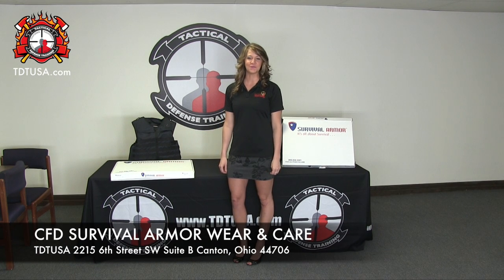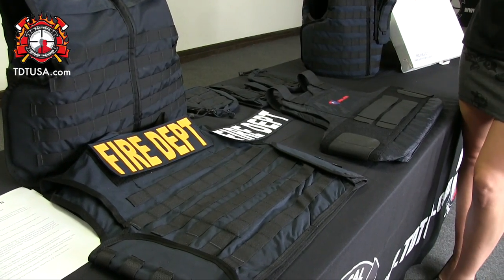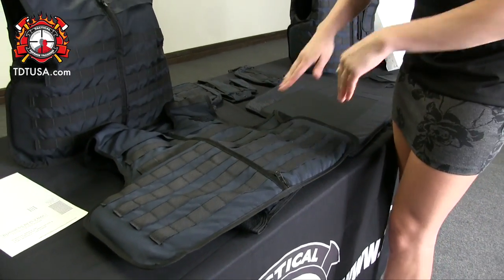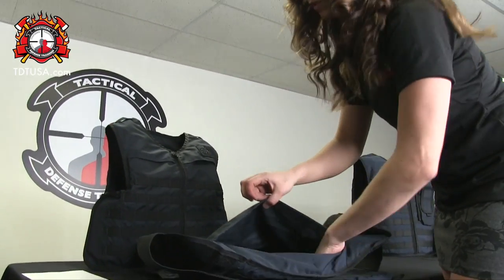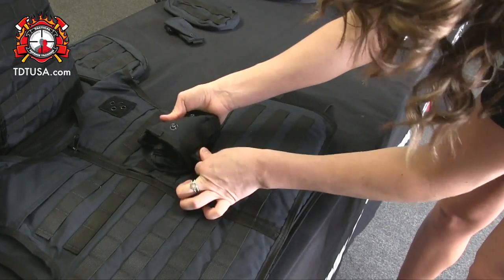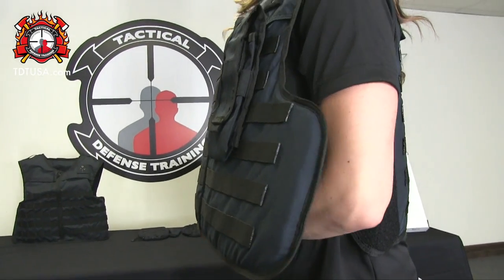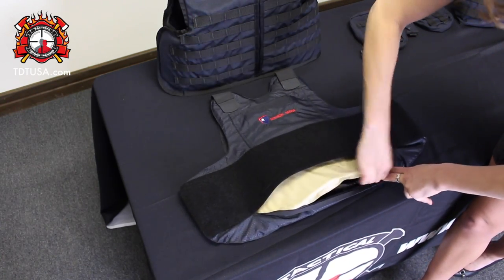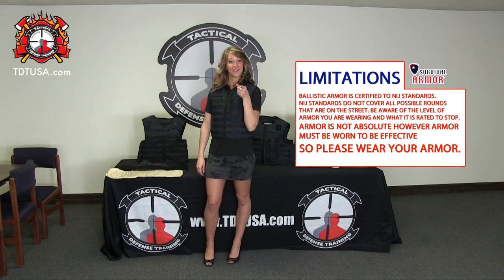CFD Survival Armor Vest Care Wear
Canton Fire Survival Armor Vest Wear & Care Video.

Looking to get setup with your products for our retail showroom and e-commerce site.

We are the only Uniform & Equipment dealer in Canton, Ohio & the only store in Stark County. We have in house sewing, embroidery, plotter/cutter, heat press & dye sublimation printers a F.A.T.S. Training Simulator as well as a 6 lane indoor shooting range and large training room as well as large retail space with ample storage and room to expand showroom down the road. In addition to our retail facility we operate a 1700 acre training facility in Uhrichsville, Ohio that has a newly constructed live fire shoot house (1 of only 10 in the USA) 1000 yard sniper points as well as a small retail location within our training site. We also have a sales trailer that is wrapped 360 with graphics for going directly to departments and trade shows.

TDT Promo Video

TDTUSA Store Photos

On a side note the President of our company is very well known in the law enforcement community and is a frequent guest instructor and speaker for conferences and events nationwide. He also writes for SWAT Magazine, the Tactical Edge & SWAT Digest reaching over 1 Million officers nation wide and abroad, all of which could make for great marketing and sales with your product lines.

Check out SWAT Mag October issue on news stands now page 64 Inside an American Icon Barrett M82A1CQ by: Matt Schaefer

Tactical Defense Training
TDTUSA
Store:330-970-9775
Retail Store:
2215 6th St. SW
Suite B
Canton, Ohio 44706

Stocking dealer for the below manufactures.
Elbeco - Propper - Uncle Mikes - Bushnell - Blackington - Smith & Warren Badges - Rothco - Streamlight  Rocky Boots - Valley Op - Gerber Outerwear - Sanmar - Magpul - Boston Leather - Combined Systems Hatch - Safariland - Boker

INTENSE TRAINING FOR EXTREME ENCOUNTERS